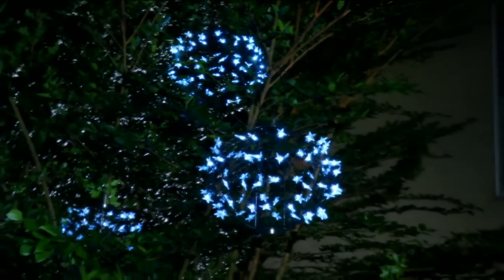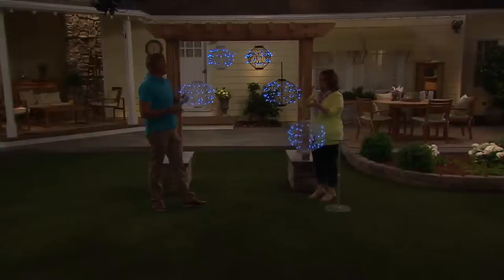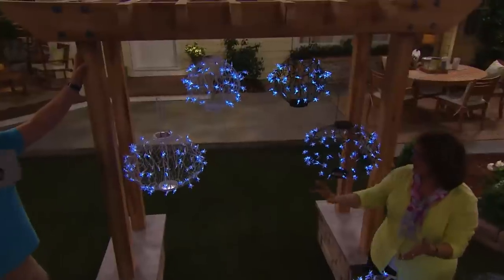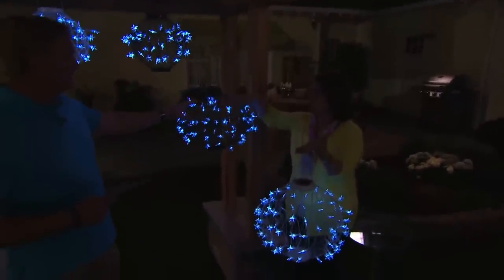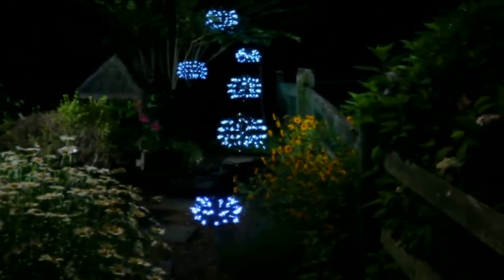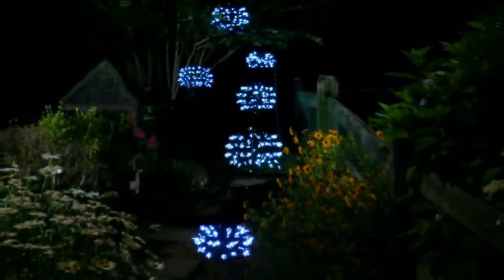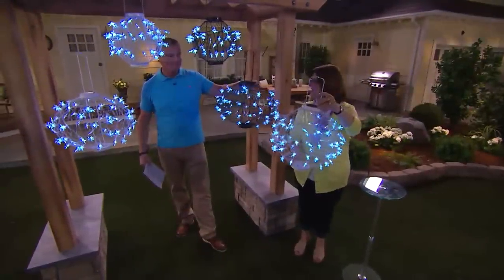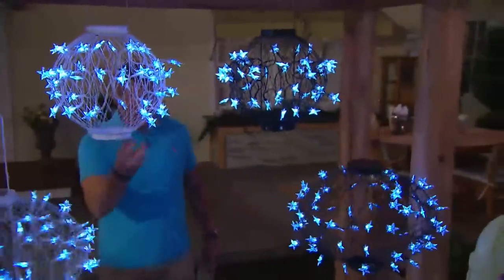Plow & Hearth Large Adjustable Solar Star LED Lantern with Rick Domeier